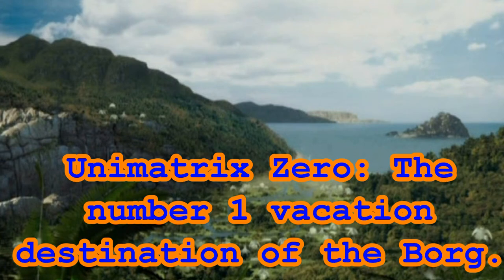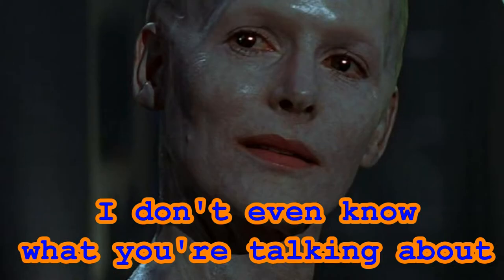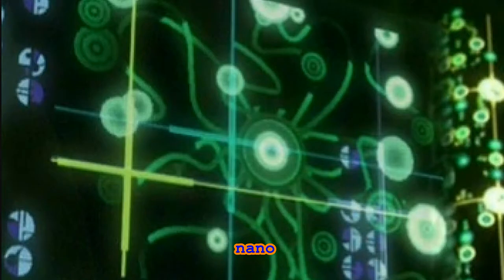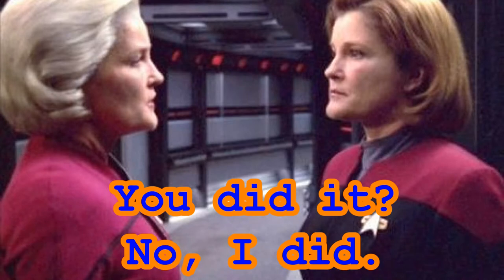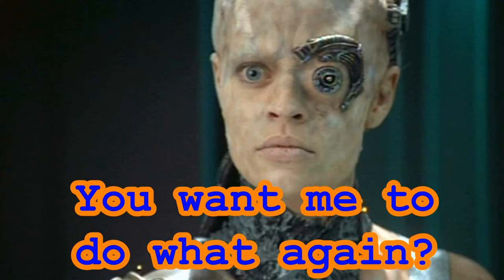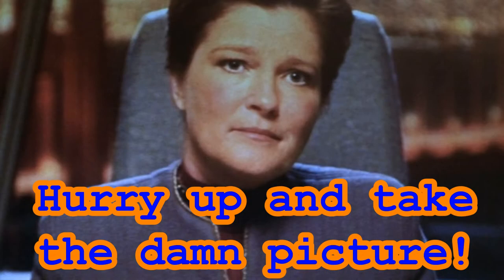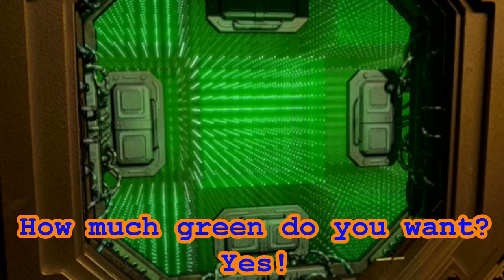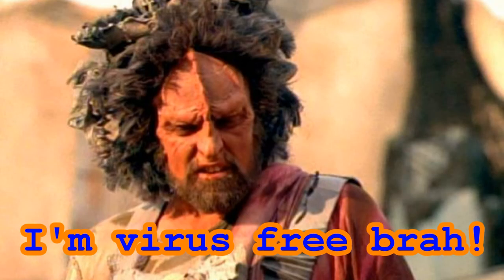The History of Unimatrix Zero Part 2 of 3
Learn the history of Unimatrix Zero.